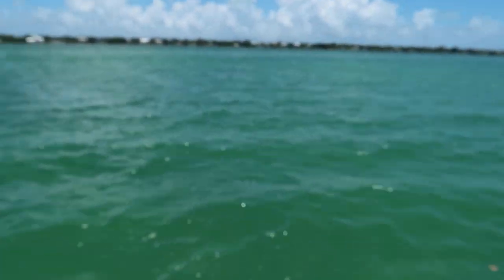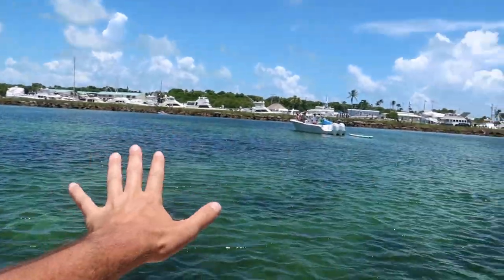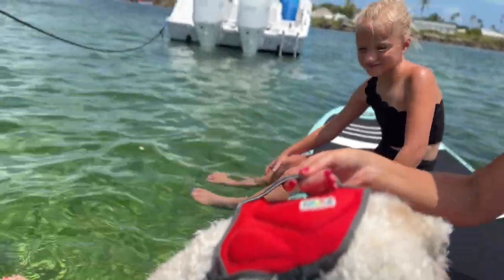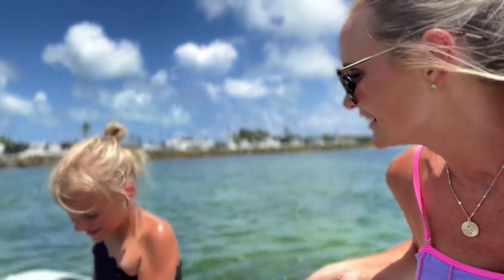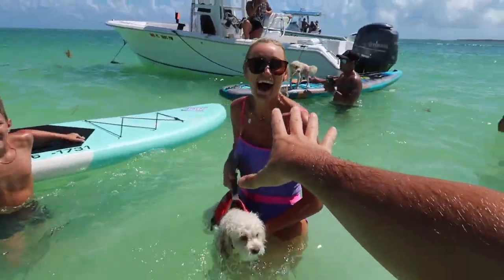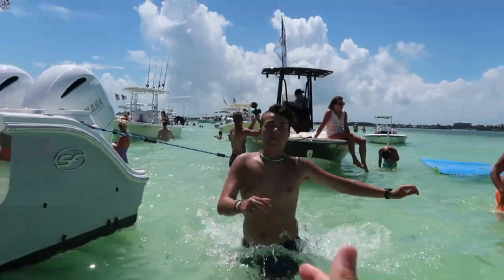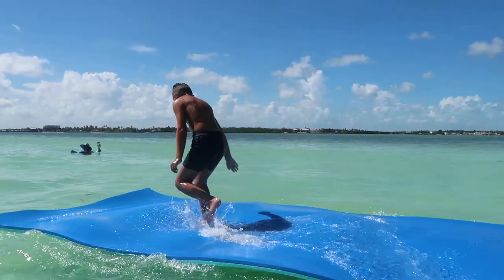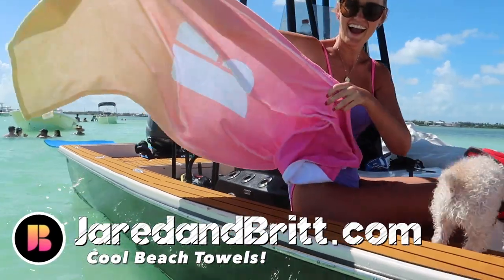🛥 VISITING ISLAMORADA SANDBAR BLEW OUR MINDS 🤯 BEST FLORIDA KEYS SANDBAR ON THE ATLANTIC SIDE 🐠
We had an another amazing time with Captain Mark from Sandy Bottom Charters in Islamorada Florida! We HIGHLY recommend him!

Alligator Reef Lighthouse is a historic lighthouse located in the Florida Keys National Marine Sanctuary, about 7 miles offshore of Islamorada. It was built in 1873 to warn ships of the dangerous Alligator Reef, which has claimed the lives of many sailors over the years.

Today, Alligator Reef Lighthouse is a popular tourist destination, and it is also one of the best places to snorkel in the Florida Keys. The waters around the lighthouse are crystal clear and home to a wide variety of marine life, including colorful fish, coral reefs, and even sea turtles.

In this video, we wishe we could take you on a tour of Alligator Reef Lighthouse and show you all that this amazing place has to offer. We wish we could explore the lighthouse grounds, go snorkeling in the crystal-clear waters, and even spot some dolphins!

Here are just a few of the things you can do at Alligator Reef Lighthouse:

– Visit the lighthouse: The Alligator Reef Lighthouse is open to the public and offers stunning views of the surrounding area. You can also learn about the history of the lighthouse and its keepers.
– Go snorkeling: The waters around Alligator Reef Lighthouse are crystal clear and home to a wide variety of marine life. You can see a variety of fish, coral reefs, and even sea turtles.
– Take a boat tour: There are several companies that offer boat tours to Alligator Reef Lighthouse. These tours are a great way to learn about the history of the lighthouse and see some of the marine life that lives in the area.
– Have a picnic: There are several picnic areas on the grounds of the lighthouse. You can pack a lunch and enjoy a meal with friends and family.

No matter what you choose to do at Alligator Reef Lighthouse, you're sure to have a great time. This historic landmark is a must-visit for anyone visiting the Florida Keys.

Safety Guidelines:

– Please be aware of your surroundings and be careful when walking on the rocks around the lighthouse.
– Wear sunscreen and protective clothing when snorkeling.
– Be respectful of the marine life and do not touch or disturb anything.
– If you see a sea turtle, please give it plenty of space and do not approach it.

Tips for Snorkeling at Alligator Reef Lighthouse:

– The best time to snorkel is early in the morning or later in the afternoon, when the water is calmer.
– Be sure to use a life jacket or other flotation device.
– Enter the water slowly and carefully.
– Watch out for currents and boat traffic.
– Swim with a buddy and stay close together.
– Do not touch or disturb any marine life.

We hope you enjoy this video and that it inspires you to visit Alligator Reef Lighthouse for yourself!

🍿 BINGE watch our most popular videos to catch up on our vlogs

Who are Jared and Britt?!
Jared and Britt are from the Bingham family of family vloggers. Jared and Britt moved across the country from Utah to Florida! Their daily vlogs are fun, positive and happy. The Bingham family vloggers include This Is How We Bingham, Jared and Britt, Dan and Chelle, and Our Life In Holland.